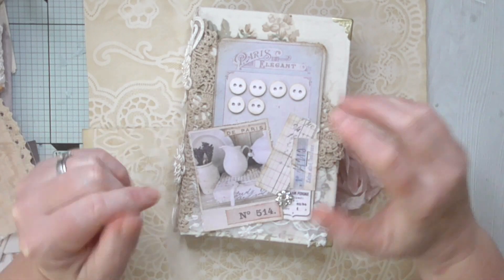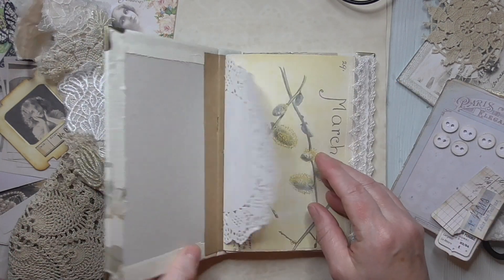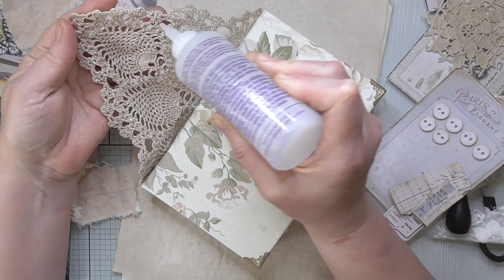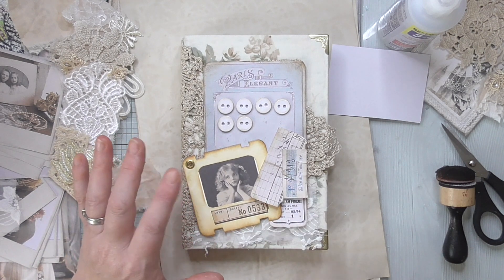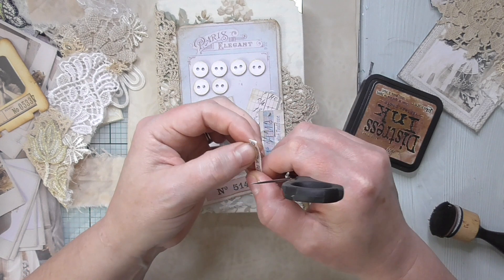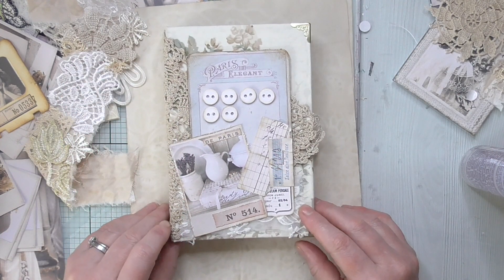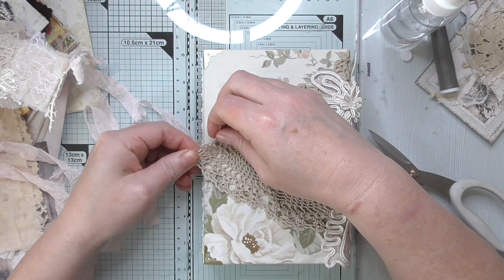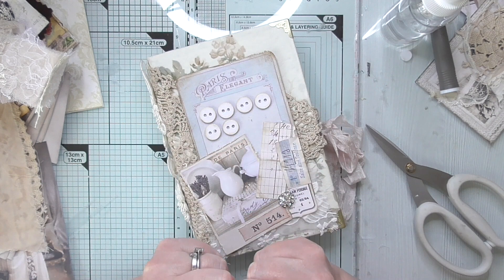Shabby chic style journal cover decoration TUTORIAL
Today I am sharing how to decorate a journal cover in a Shabby Chic style.